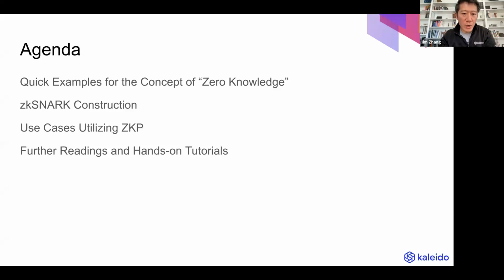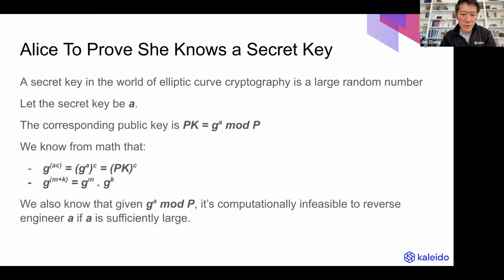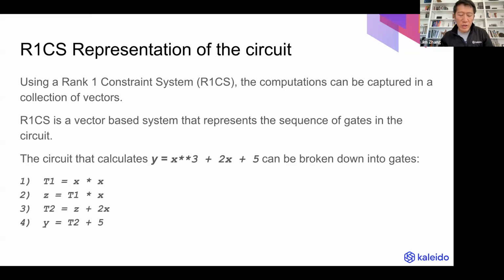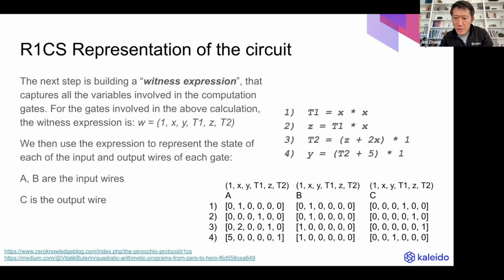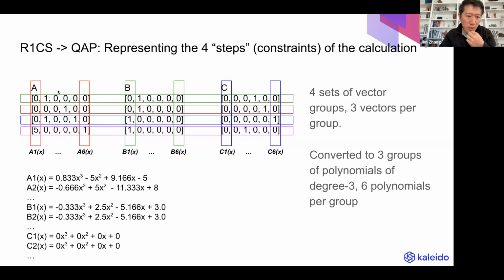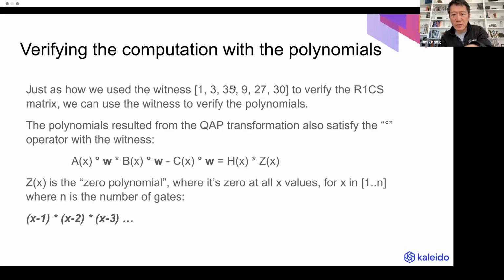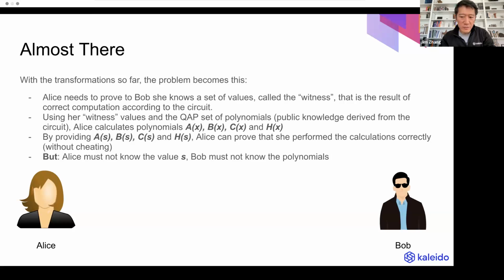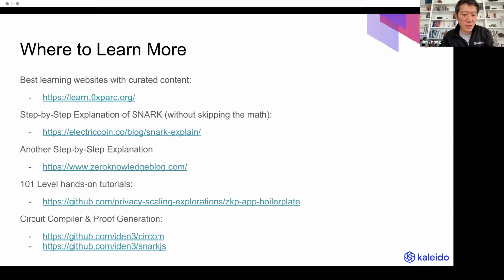Zero Knowledge Proofs: A Technical Deep Dive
In this webinar we'll explore the fascinating world of zero knowledge proofs, a cutting-edge area of cryptography that allows one party to demonstrate to another party that they possess certain information or knowledge, without actually revealing the information itself.

Jim Zhang, Kaleido Co-Founder and Head of Protocol, will take you through the technical aspects of how zero knowledge proofs work.

Here's whats covered:
- An introduction to the concept of zero knowledge proofs
- The steps involved in constructing SNARK, the most widely used ZKP system
- A live demo of a simple circuit to show the algorithm in action

No matter your skill level, there's something in this webinar for everyone.